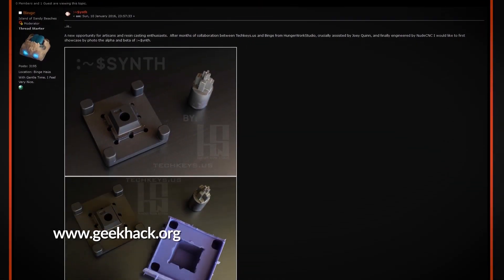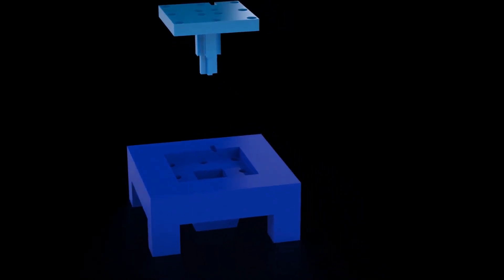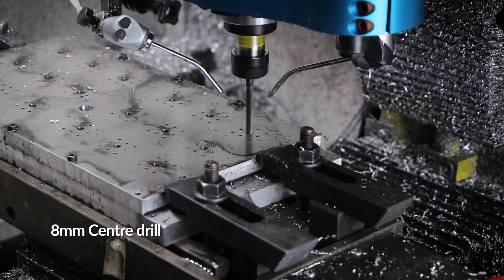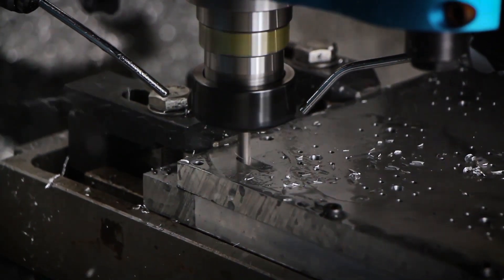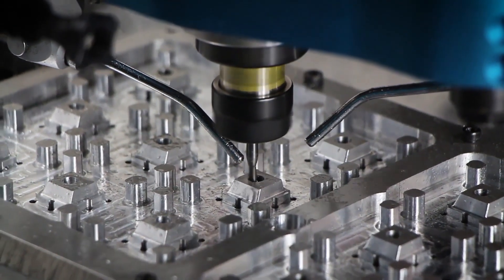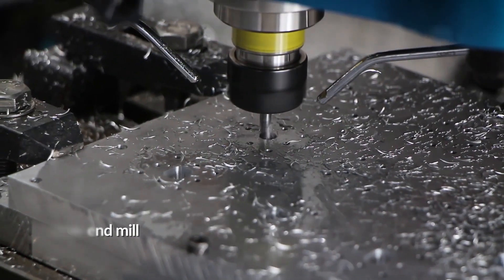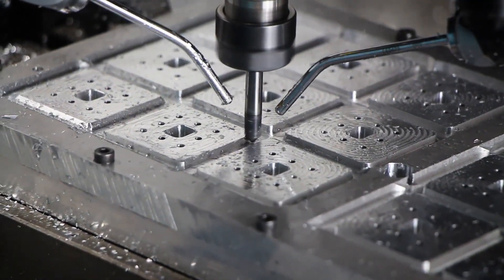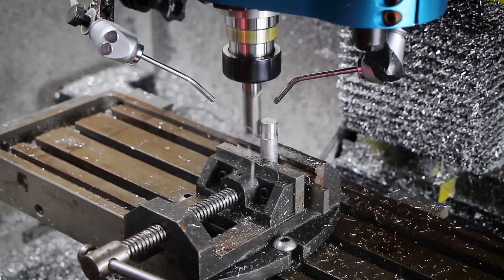How I turn a slab of metal to a key cap mould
This is a project from probably between 2016/2017, done on my old machine.
Topic read 172950 times

I have only participated in making synth 1.0; version 1.2, 2.0 and recent 3.0  were based on my project but I have given right to Techkeys

Techkeys website currently selling ver 3 of the :~$ynth

"The :~$ynth is a tool for molding your own key caps.  This is an opportunity for artisans and resin casting enthusiasts to make incredible things."

MUSIC Verve by Assaf Ayalon (A-GROUP) Artlist